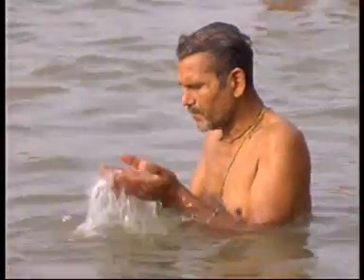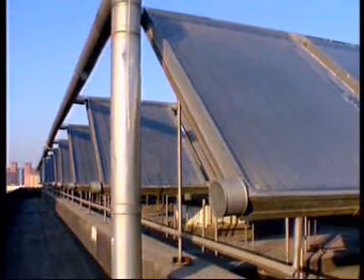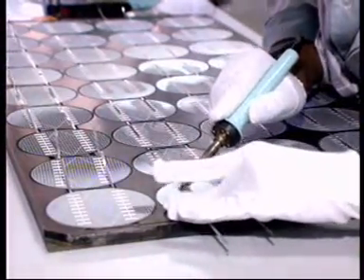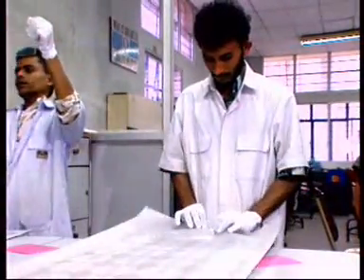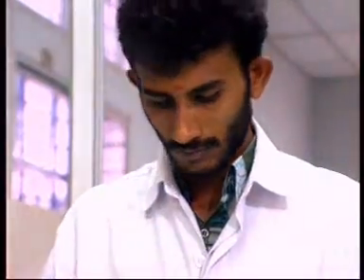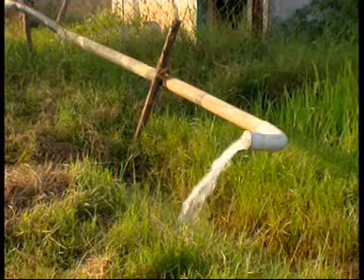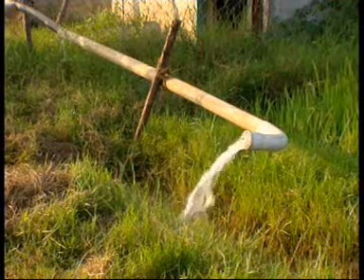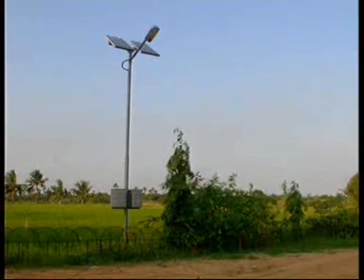SOLAR PHOTOVOLTAICS TECHNOLOGY & USE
Need for alternative energy sources has led to the development of the Solar Photovoltaic Programme in India. The technology of Solar Photovoltaics converts sunlight into electricity. In India, nearly 30 companies in the government and private sector are now involved in SPV technology. R & D is specially geared towards applications which have relevance in rural development activities. Like the use of SPVs in running agricultural pumpsets, for street lighting, and even for vaccine refrigeration.